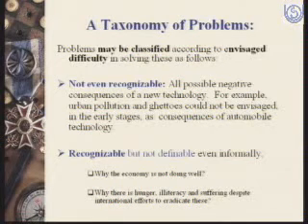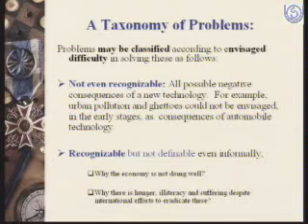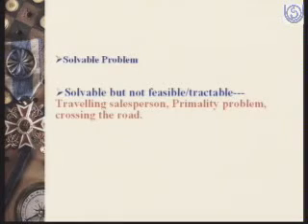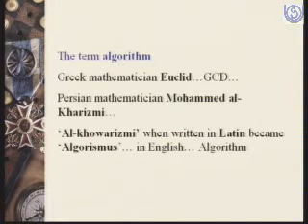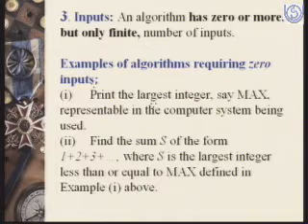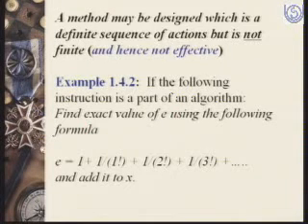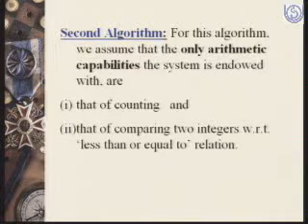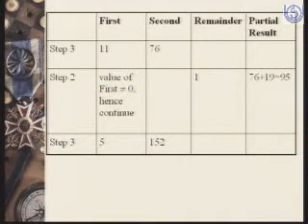Problem Solving With Computers 2